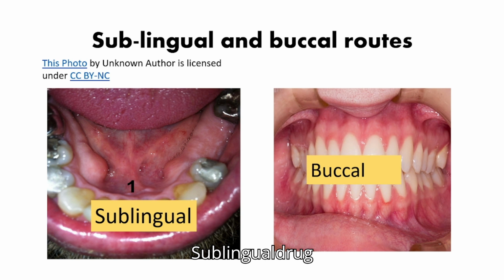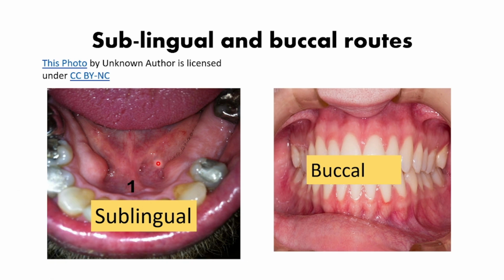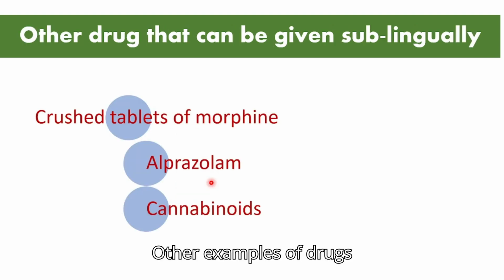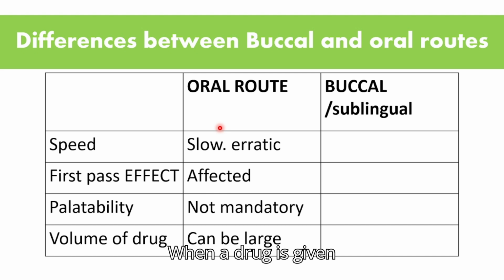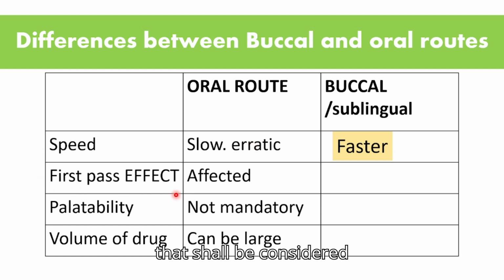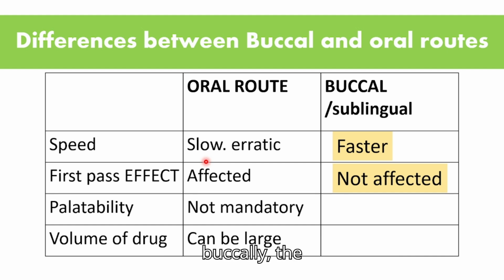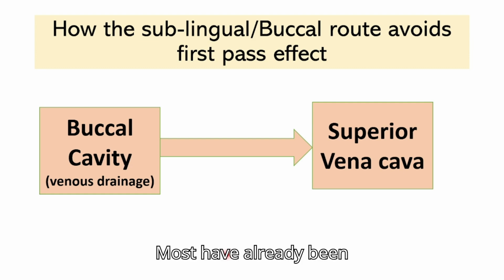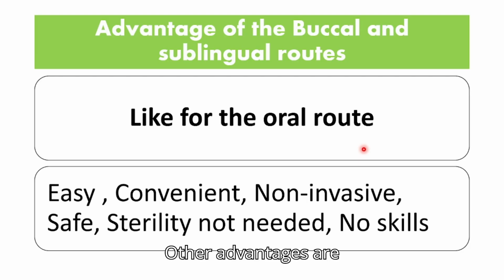d Buccal and Sublingual Routes of drug administration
This video describes the properties of the buccal and oral routes of drug administration.  In addition, these two routes are compared to the oral route.